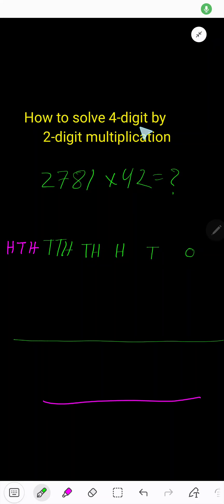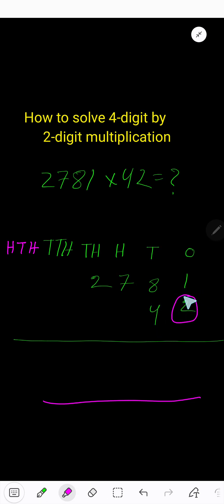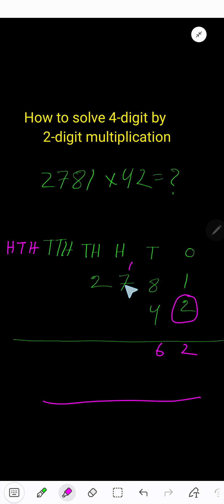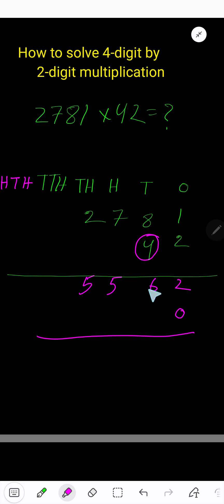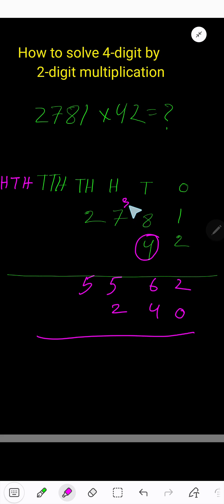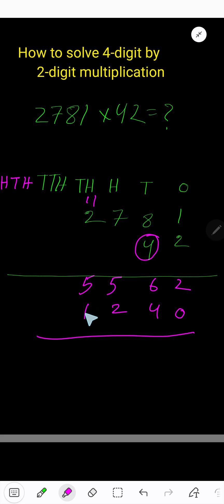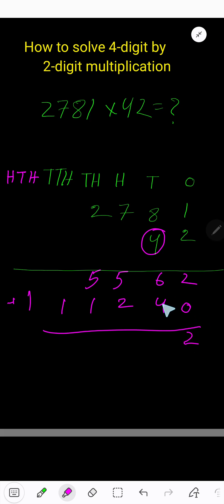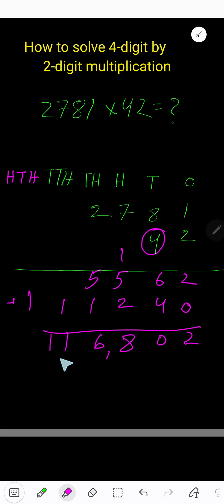How to Solve 4-Digit by 2-Digit Number Multiplication||Math Tutorial forKids, Parents & Teachers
4-Digit × 2-Digit Multiplication Made Easy: Perfect for U.S. Kids and Math Beginners

Struggling with multiplying 4-digit by 2-digit numbers? This easy-to-follow math video teaches U.S. students and beginners how to master long multiplication using clear, step-by-step instructions.

Whether you're a parent helping with homework, a student preparing for a test, or a homeschool teacher looking for effective resources, this video is perfect for kids and beginners in the USA.

🔢 In this video, you’ll learn:

How to multiply 4-digit by 2-digit numbers easily

Step-by-step breakdown of long multiplication

Practice problems with real solutions

💡 Ideal for:

Elementary & middle school students in the U.S.

Parents and homeschool educators

SAT, ACT, and state math exam prep

Anyone who needs a refresher on multiplication